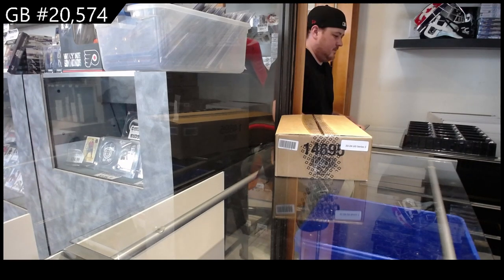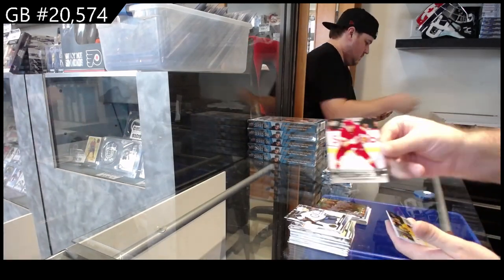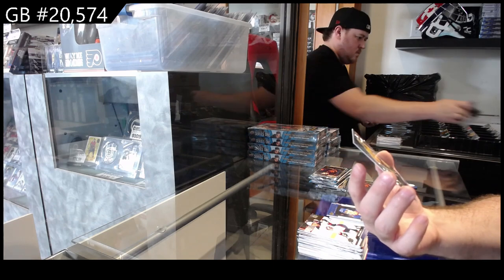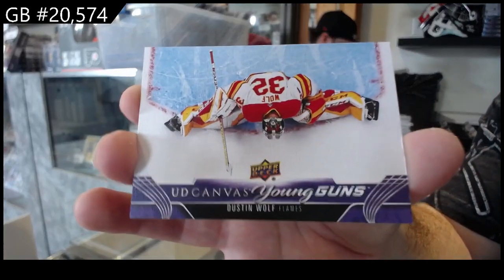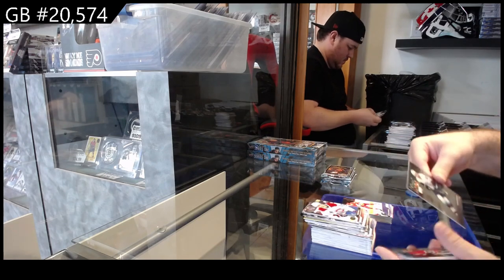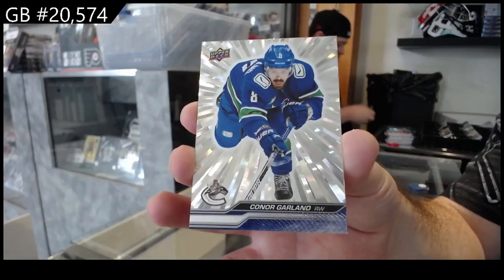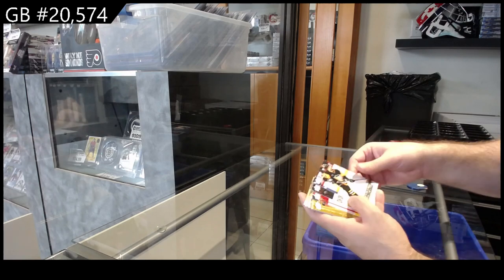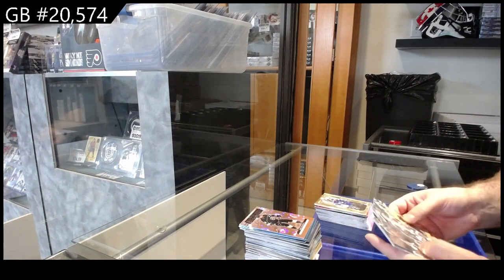2023-24 Upper Deck Series 1 Hockey 12 Box Case Break - CNC GB #20,574